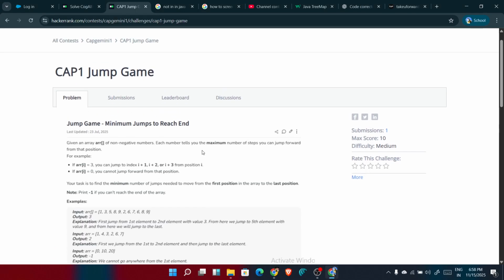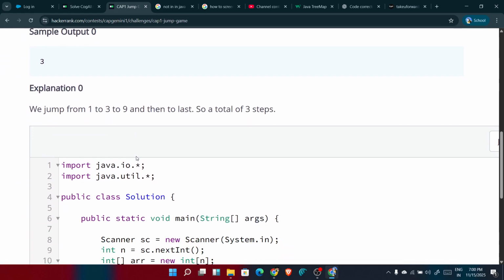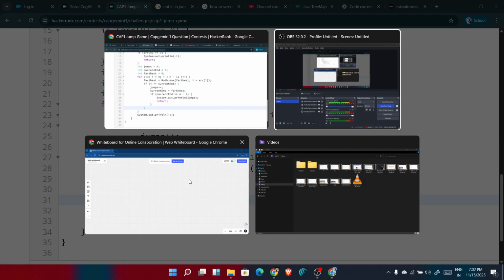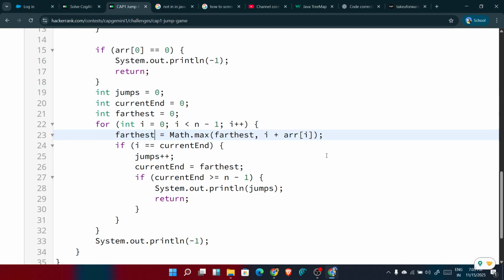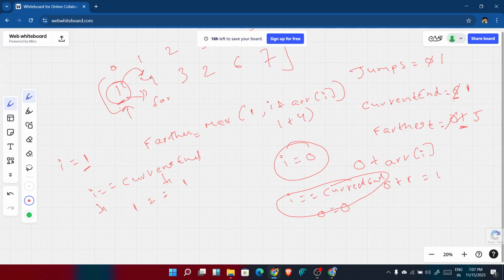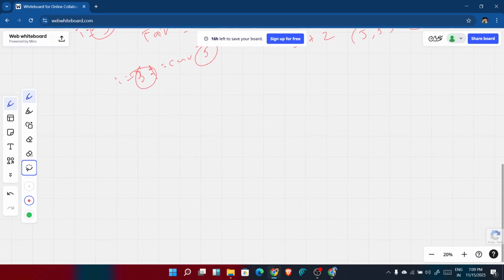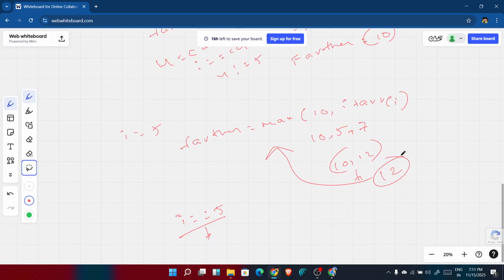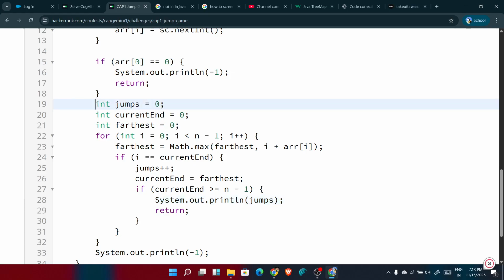CAP1 Jump Game